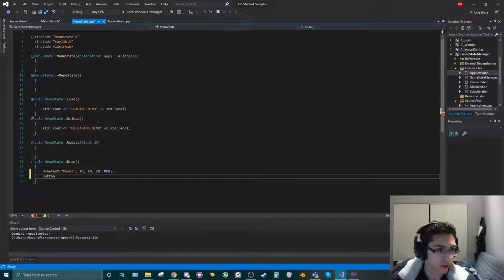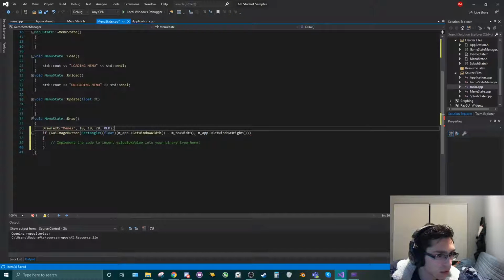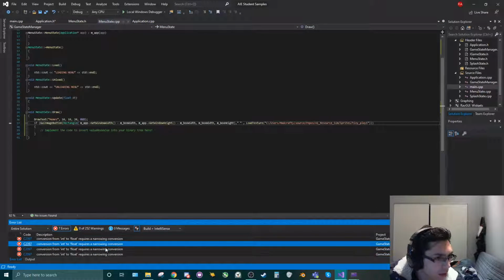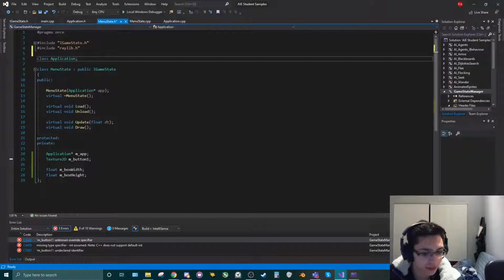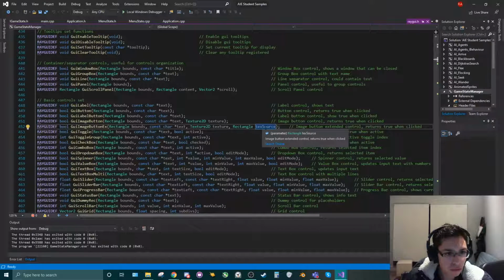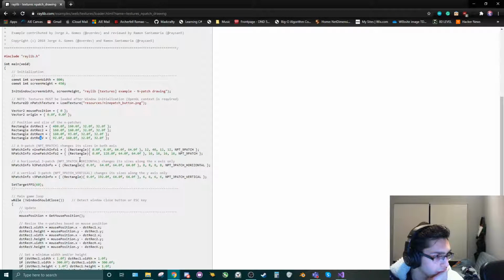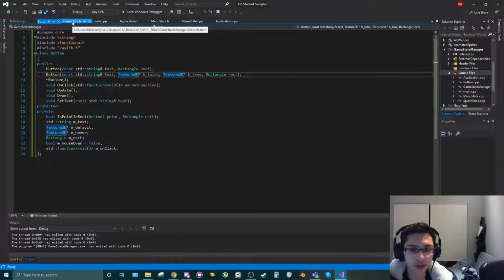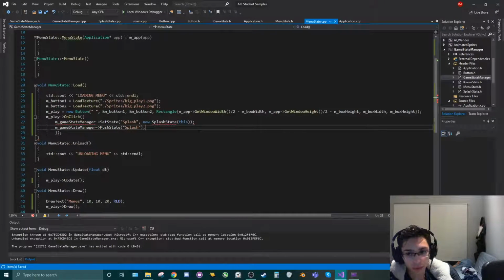Got C++ Coding Homework? So do I. Lets do it together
We are gonna make some coding magic